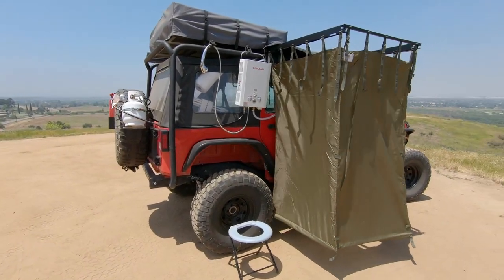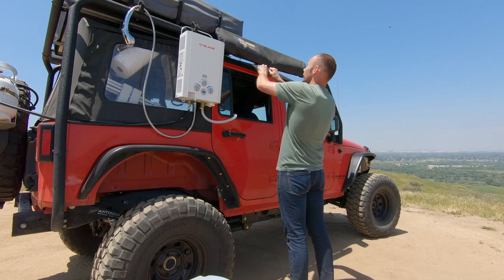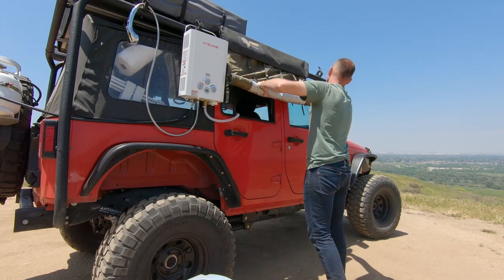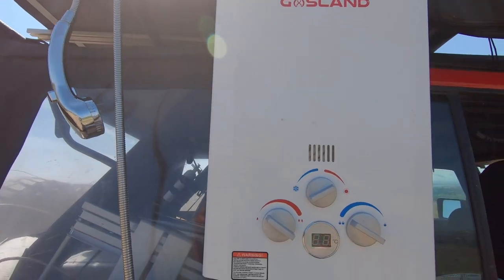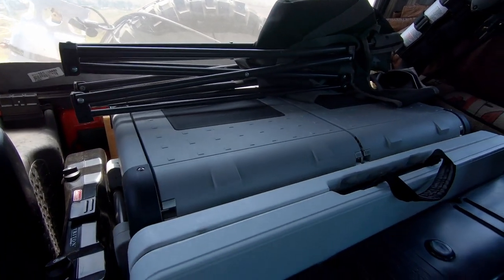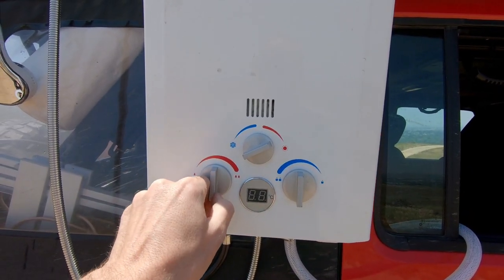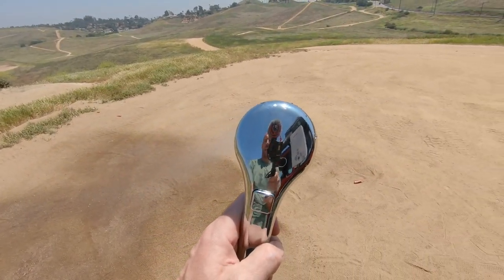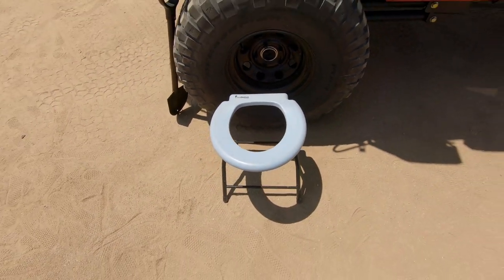Ultimate Jeep Overland Camping Shower Setup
Quick look at my Ultimate Overland Shower Setup with Front Runner water tank, Quik Pitch En-Suite and On-Demand hot water heater.

Amazon Shop

GASLAND Tankless Portable Hot Water Heater

Flojet On Demand Water Pump (I said Shurflo, but its Flojet)

Flojet 1/2" In-Line Strainer

Duda Energy 10' x 1/2" ID Clear Flexible PVC Tubing

Flame King 5 Pound Propane Tank Cylinder

Power Tank BKT-2285-SS Bracket for 8" Diameter Propane Bottle - Stainless Steel

Green Elephant Folding Toilet Seat